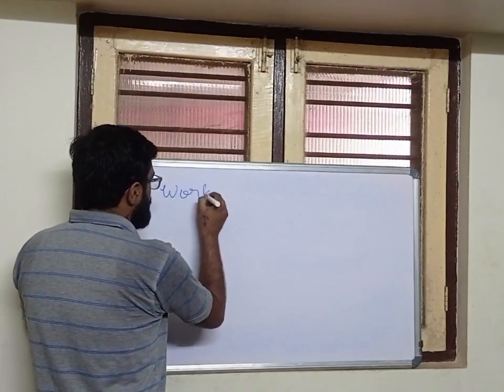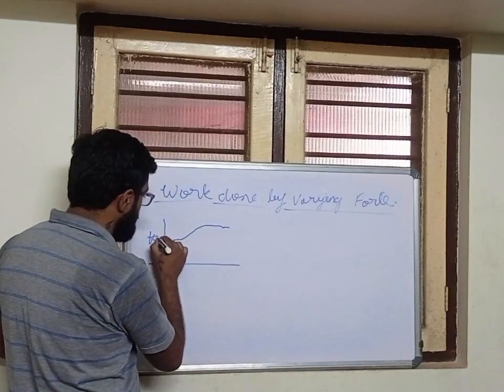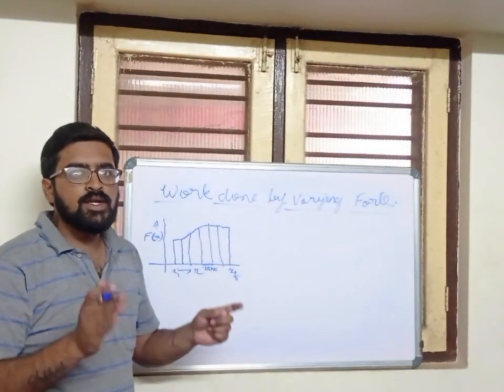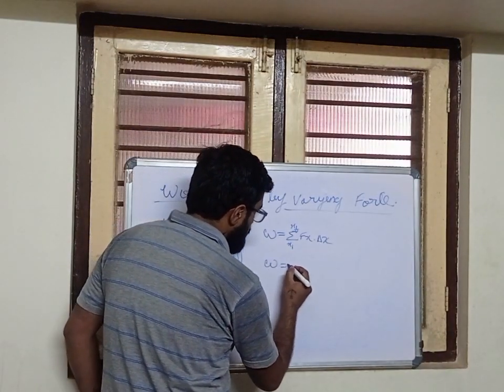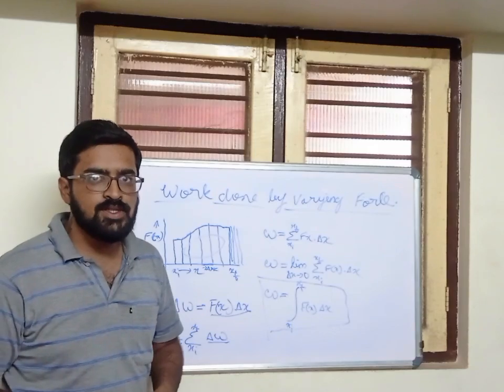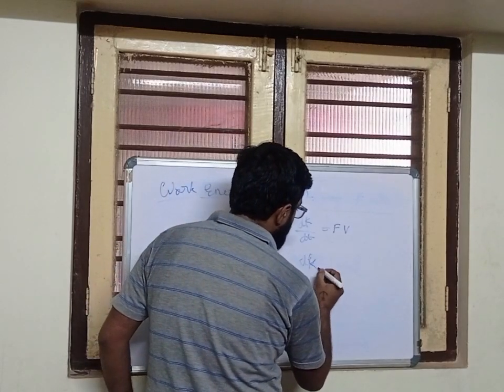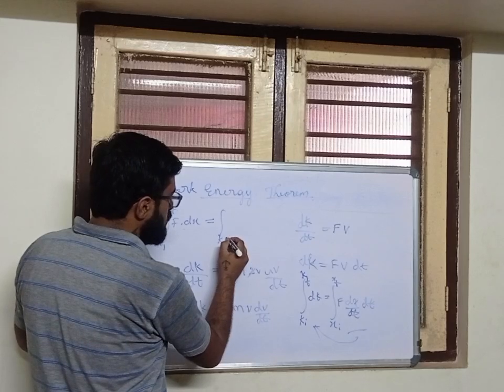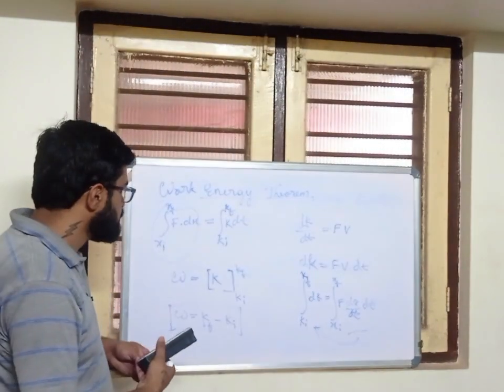WORK, ENERGY AND POWER - KINETIC ENERGY